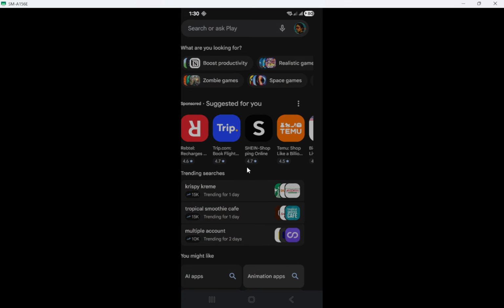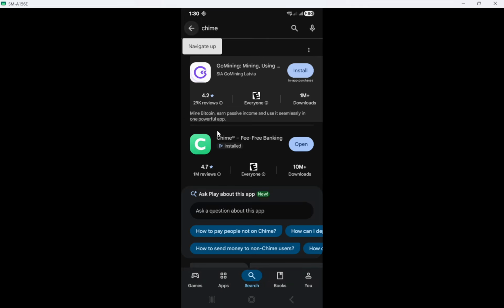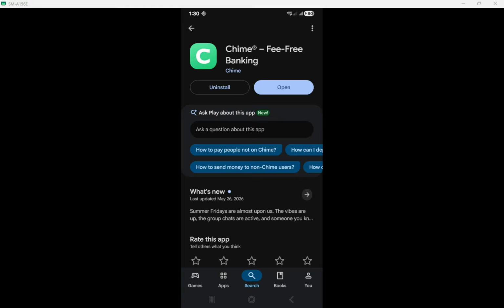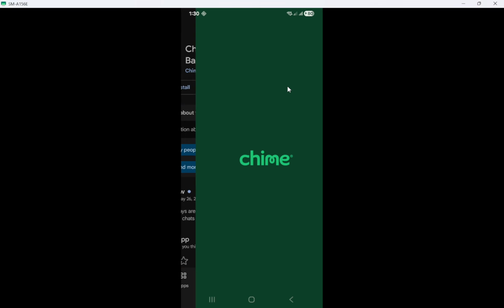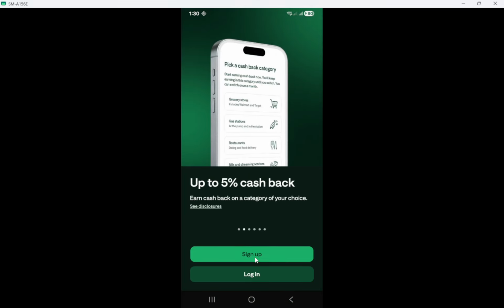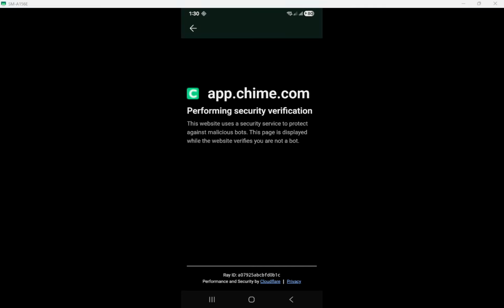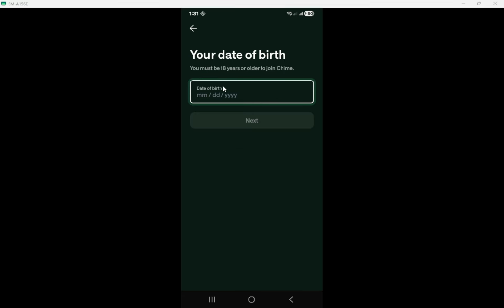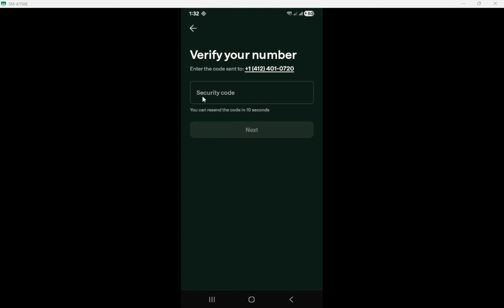How to Create a Chime Account [2026 Full Guide]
How to Create a Chime Account

In this video, we show you exactly how to create a Chime account. Establishing an account with Chime offers you access to innovative banking features designed for a seamless financial experience.

Understanding the benefits of Chime is crucial, as it allows for convenient money management, savings features, and a user-friendly mobile interface, ultimately enhancing your financial organization and flexibility.

Technical Specs:
Software: Chime; Feature: Account Setup.